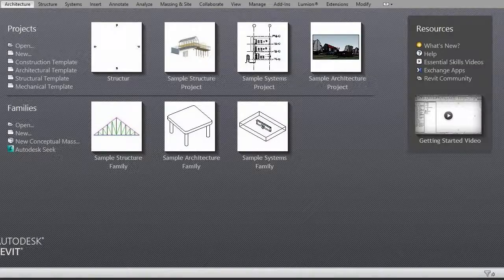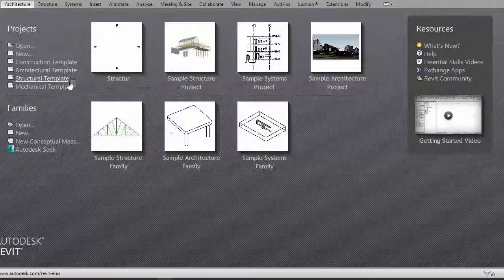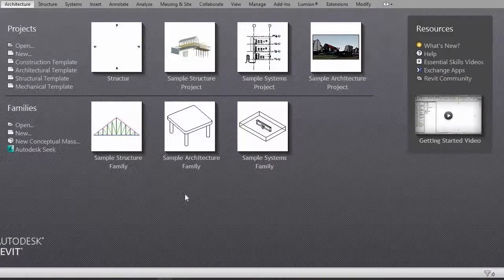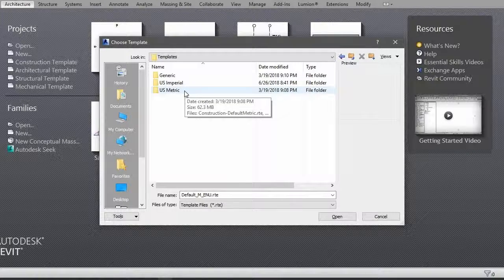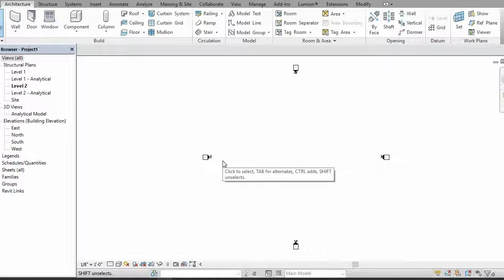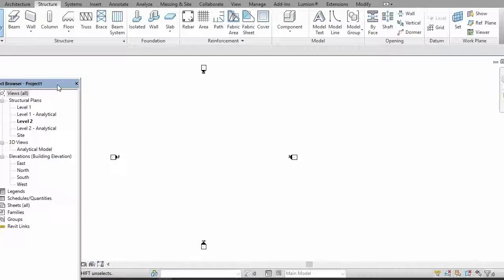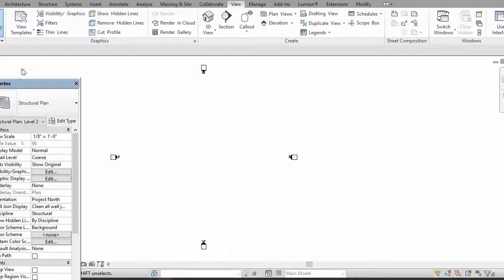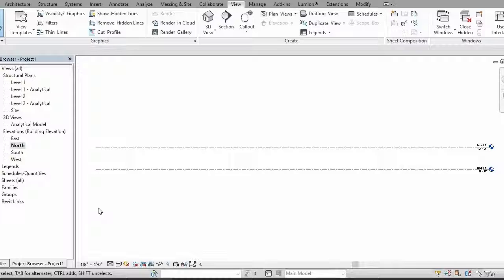What is Revit structure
This tutorial is for beginners to show some basics of revit structure. I will upload more videos about it soon.